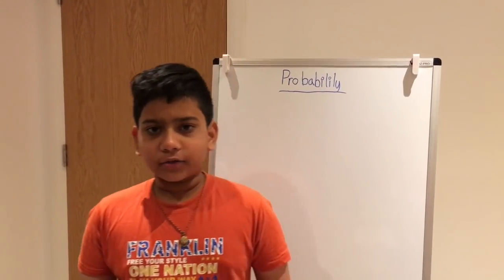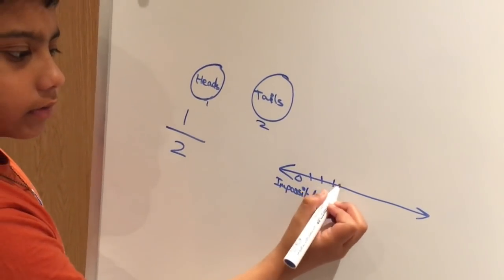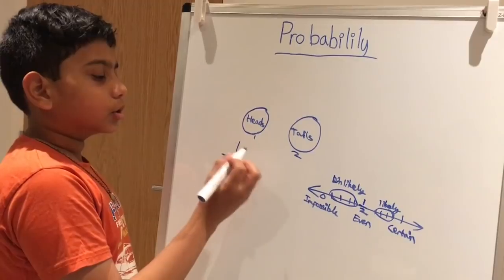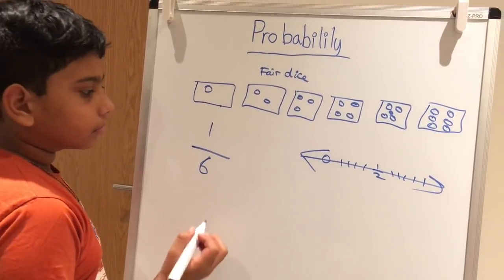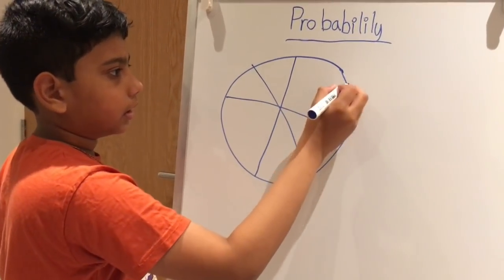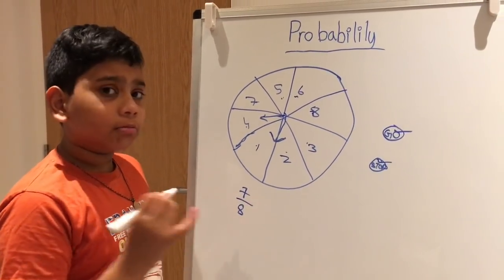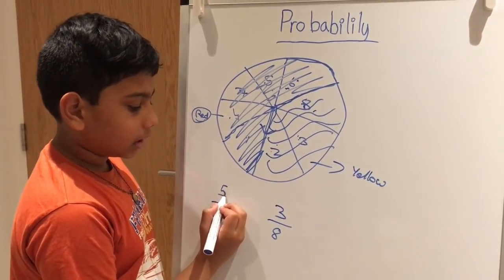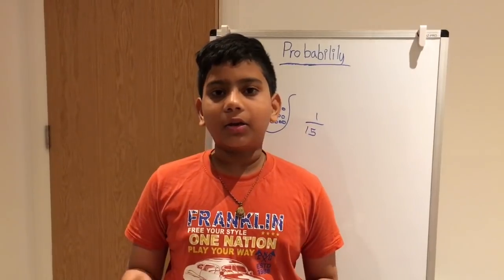Probability for kids!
Probability - In this video you are going to learn about basic probability
and it is targeted to probability for primary school. In this video of probability you will learn about probability definition , probability line and types of examples so you can master probability.